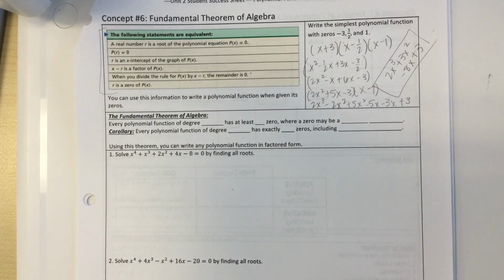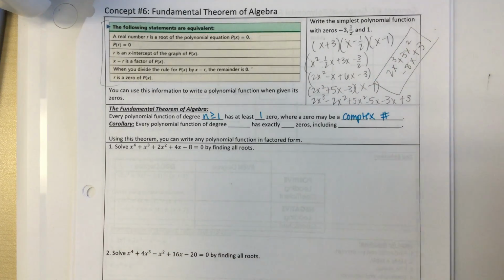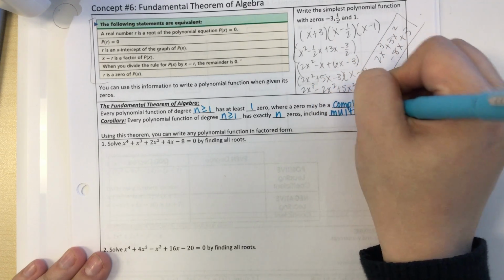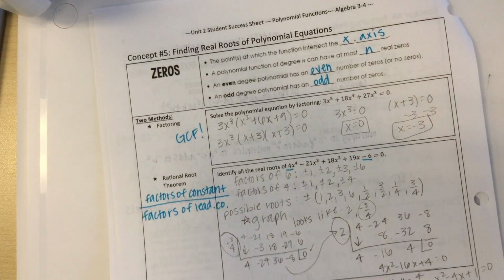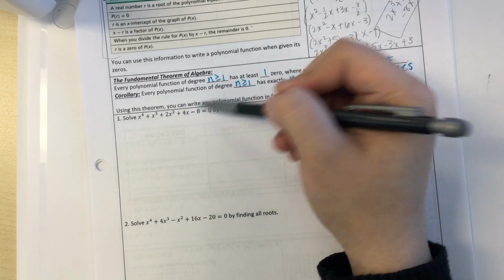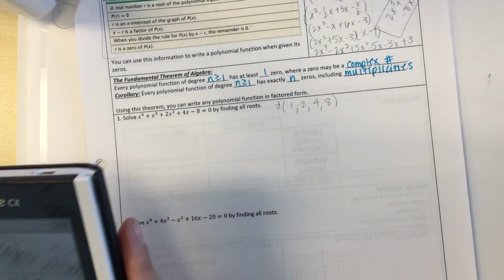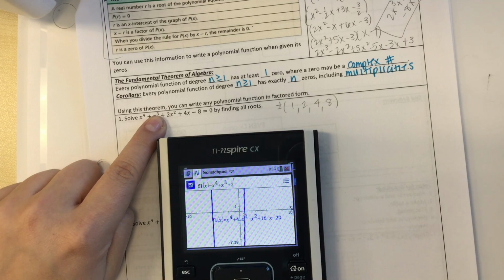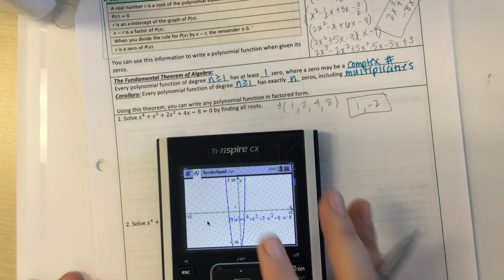Concept #6: Problem 1